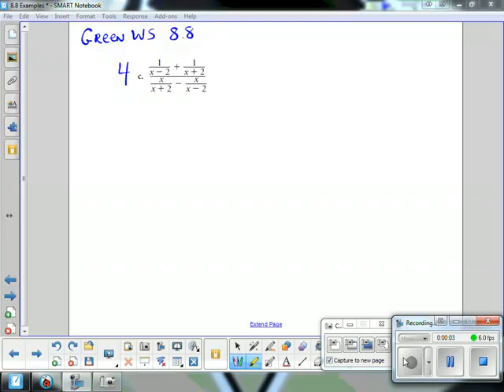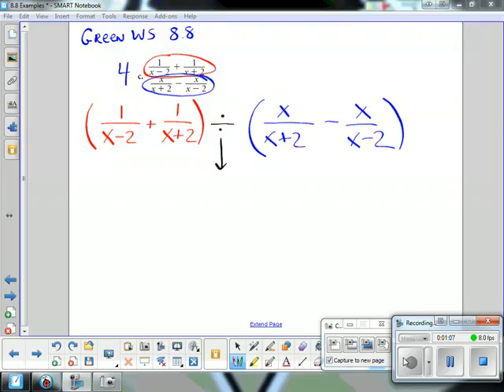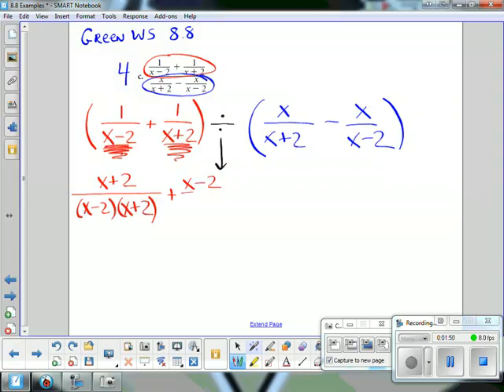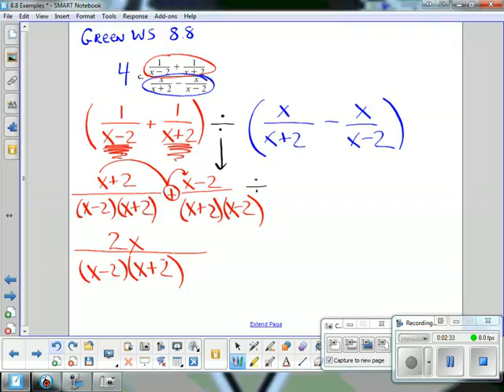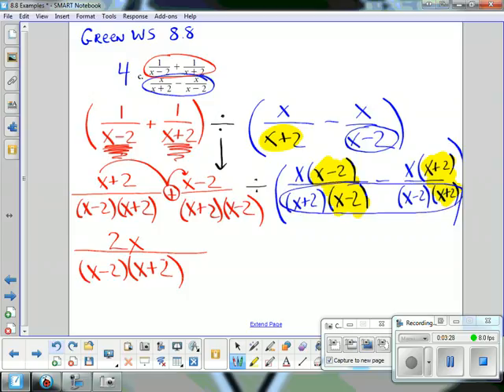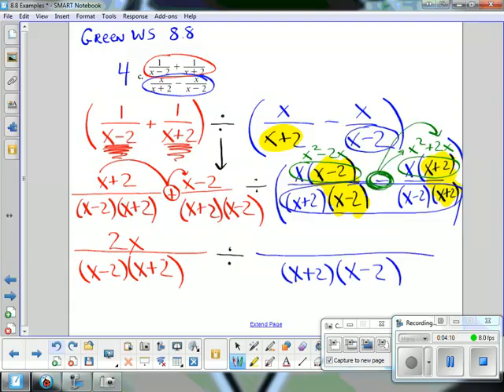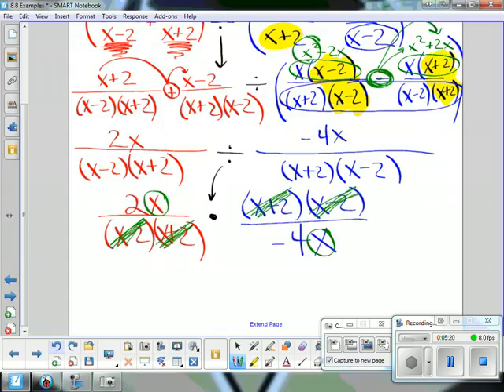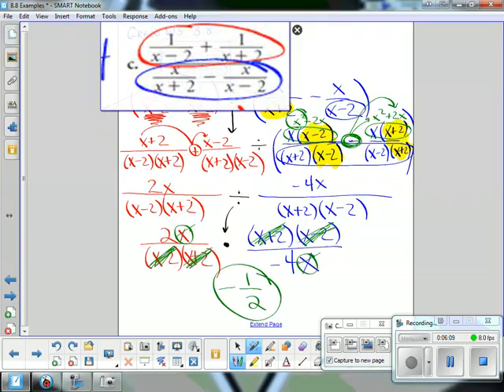8 8 Green WS